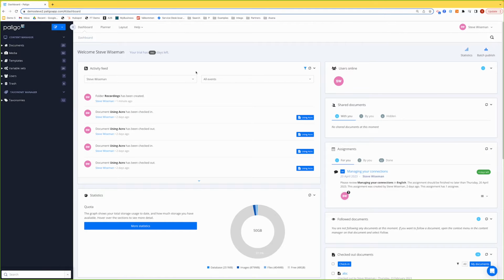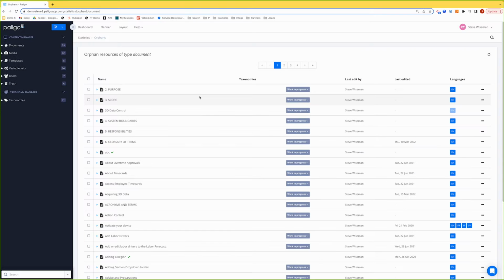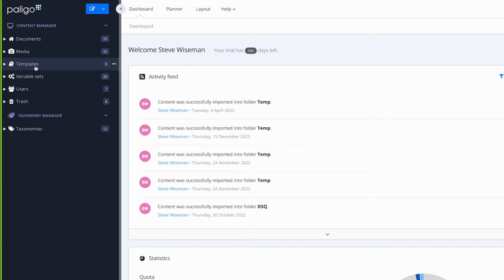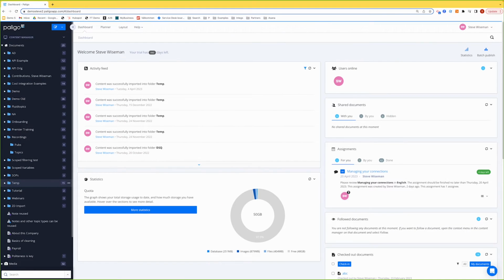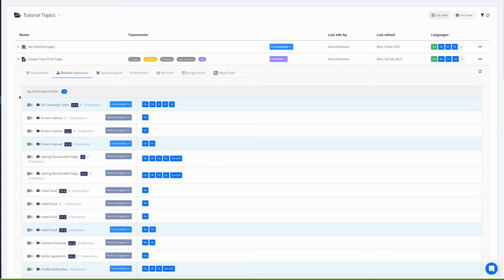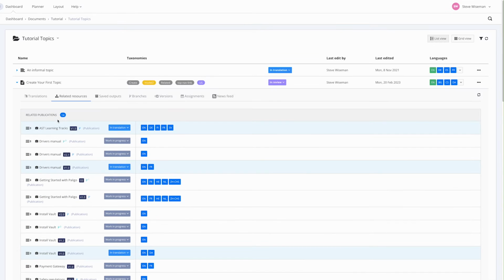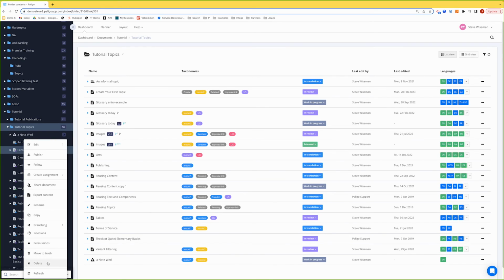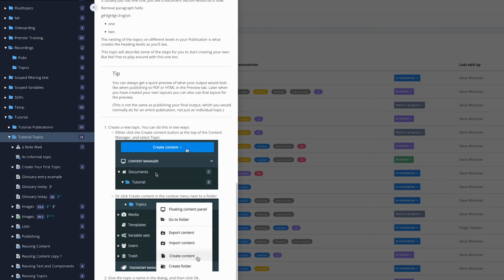Structured Authoring Ep01 - Paligo’s Dashboard & Basics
Paligo’s Dashboard couldn’t be easier to navigate! In this episode we learn the basics of Paligo, login and dashboard information, and getting started with structured authoring.